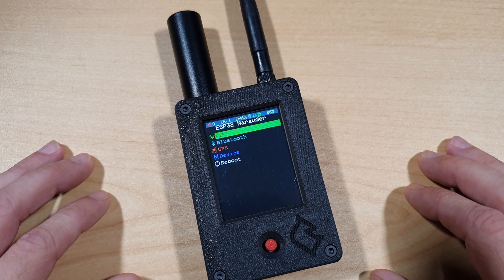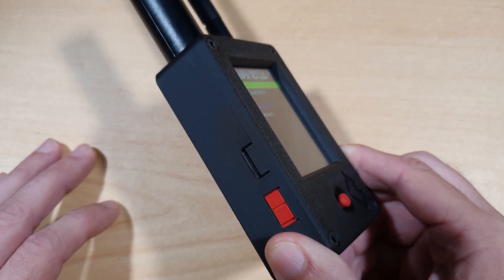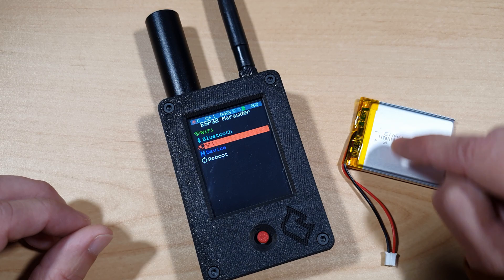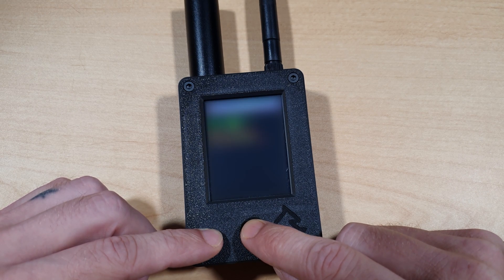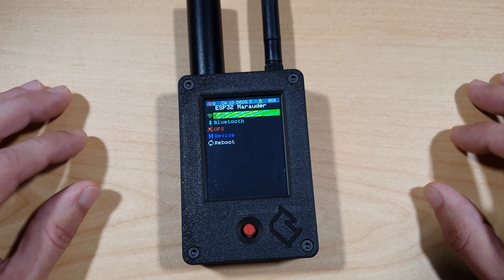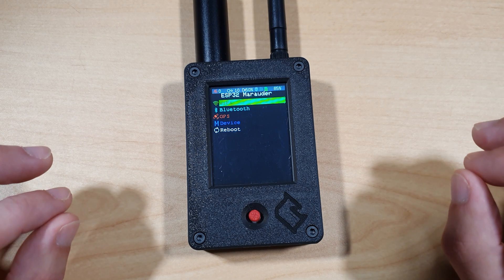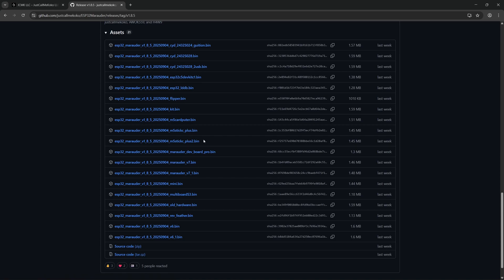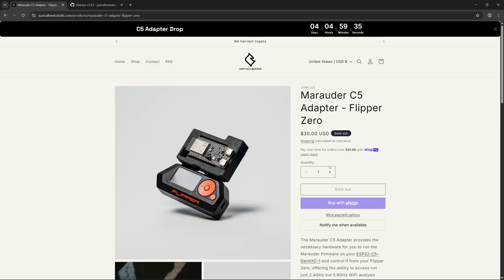Marauder V7 Review - WiFi, Bluetooth and GPS Pentesting and Ethical Hacking Tool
In Todays video I look at the compact and capable Just Call Me KoKo Marauder V7.

ESP32 Marauder v1.8.5 is the current firmware version as of the recording of this video.

Links

AliExpress 504050 LiPO Batteris

Other Youtubers I Recommend